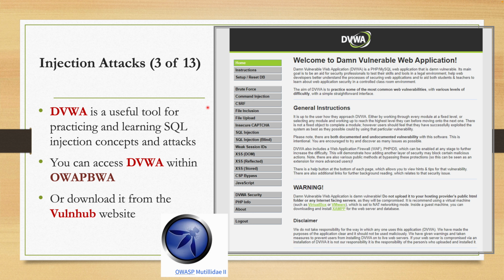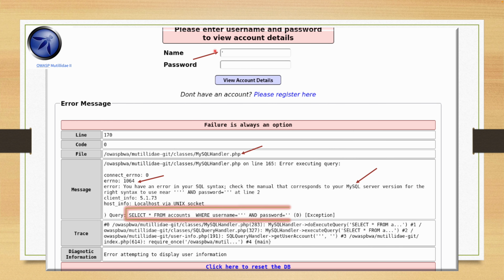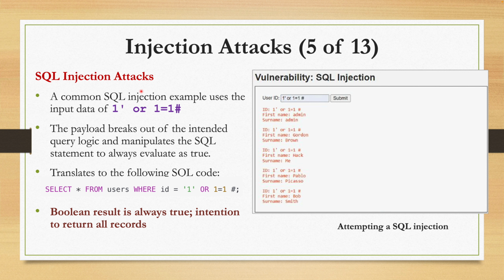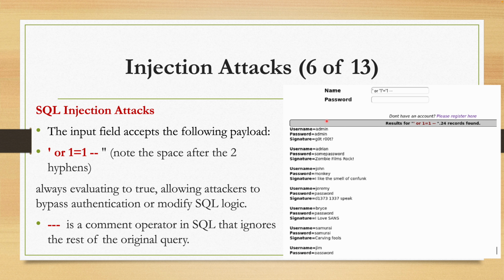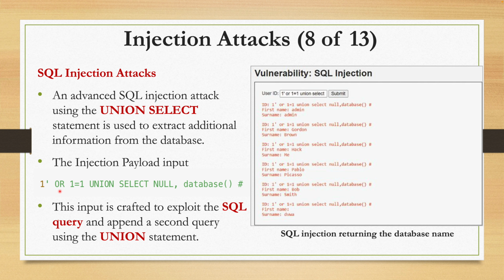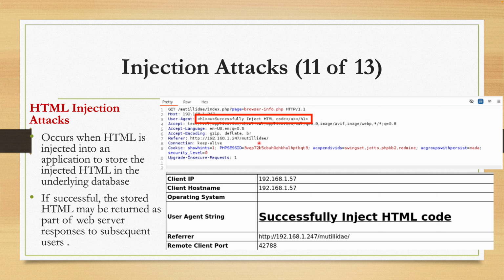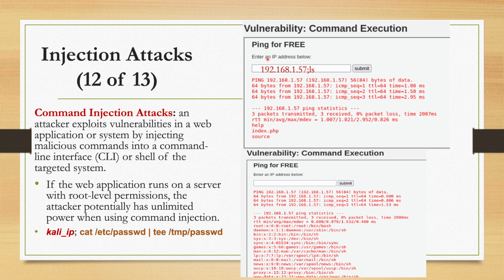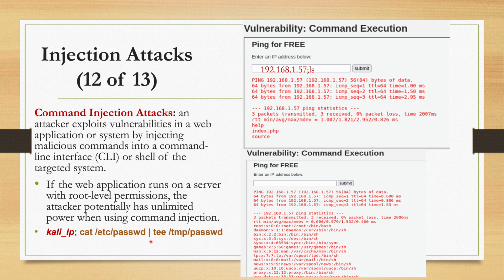Application-Based Attacks - Part 3: Injection Attacks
Unleash your understanding of Injection Attacks in this eye-opening lecture on application-based vulnerabilities! 🌐 From SQL Injection to Command Injection, we break down real-world examples of how attackers manipulate inputs to exploit systems. Learn how hackers retrieve sensitive data, delete databases, or even execute malicious commands on compromised servers. 💻

Whether you're an ethical hacker, penetration tester, or cybersecurity enthusiast, this session dives deep into:

SQL Injection payloads like 1' OR '1'='1 and DROP TABLE attacks
Advanced techniques like UNION SELECT for extracting sensitive information
HTML and LDAP Injection scenarios
Command Injection exploits that could compromise entire systems!
Master the tools, methods, and defenses needed to safeguard applications from these devastating attacks. 🚀 Stay ahead of attackers with essential techniques and secure coding practices. Perfect for learners preparing for penetration testing or security certifications! 🔐